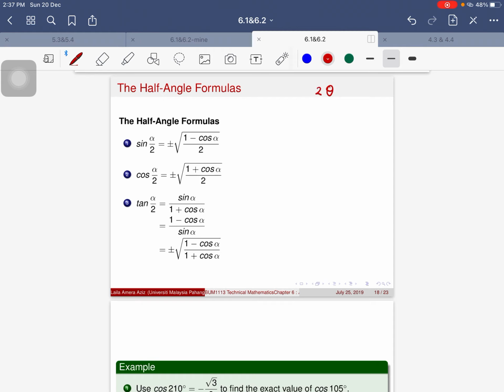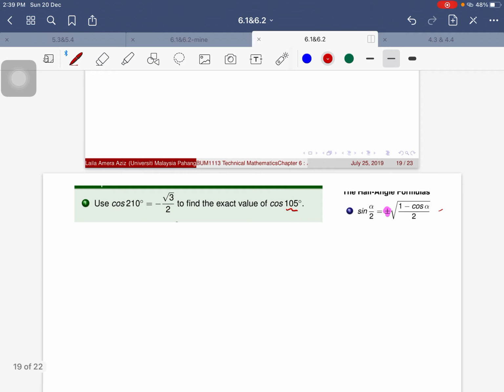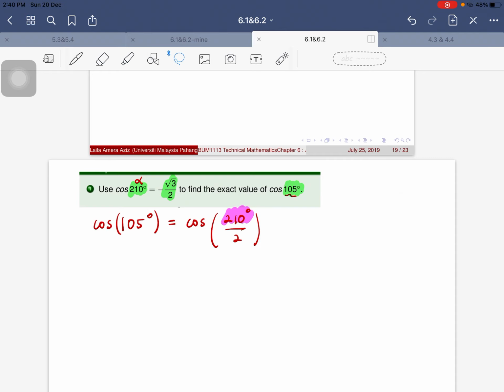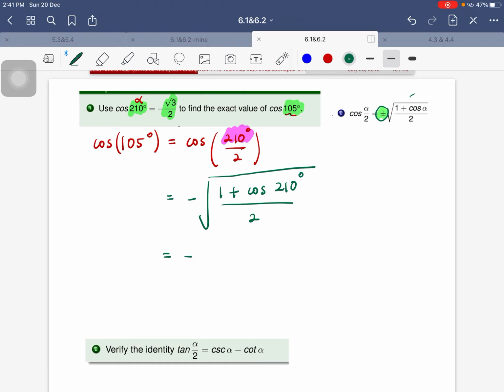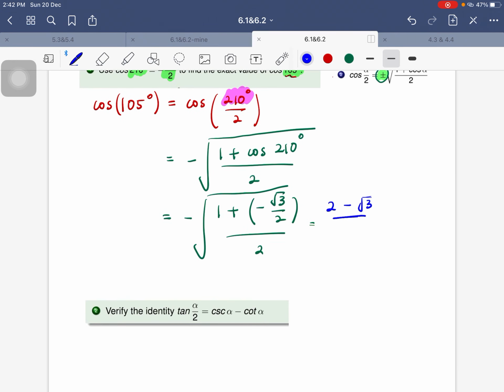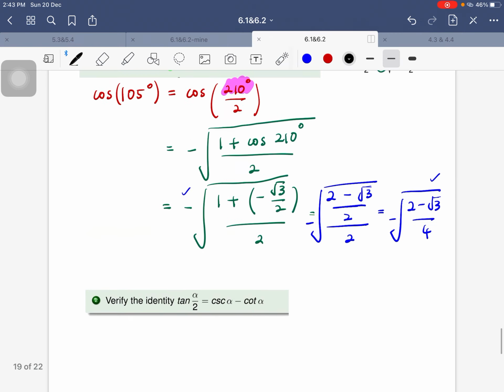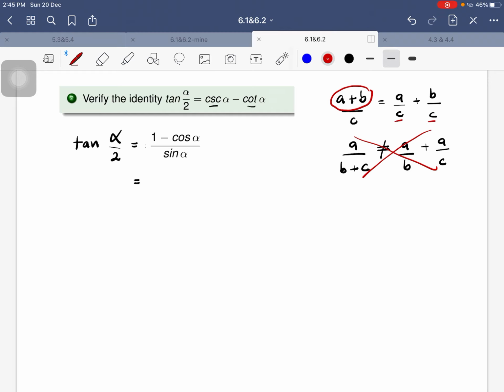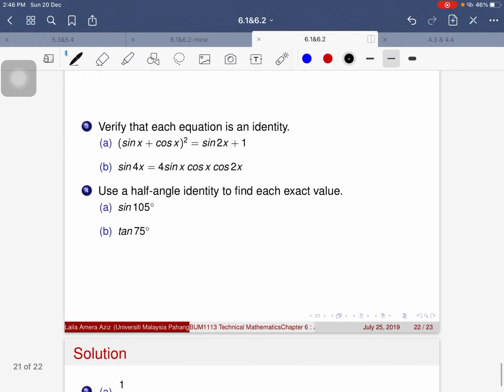6.2 Part 2